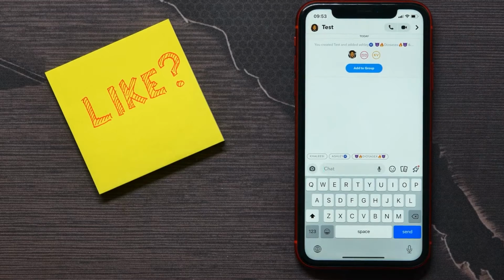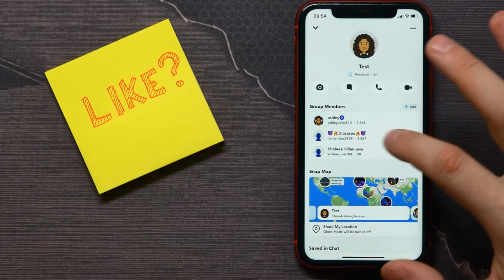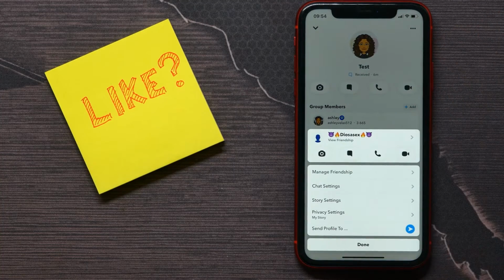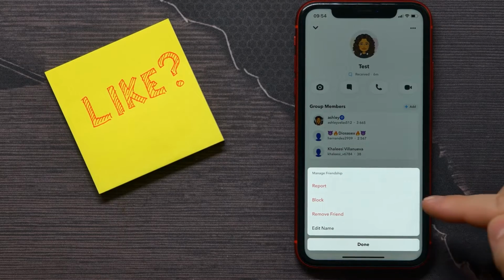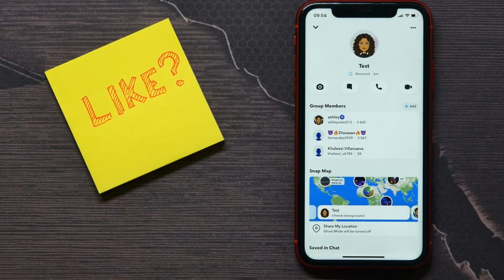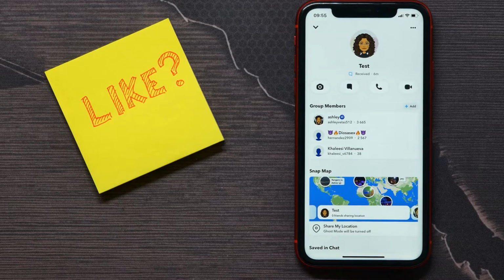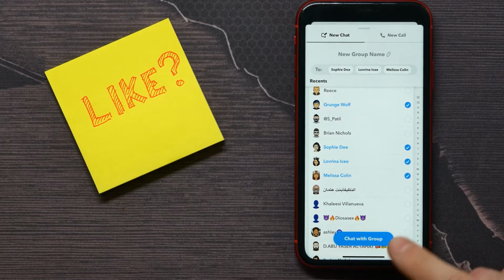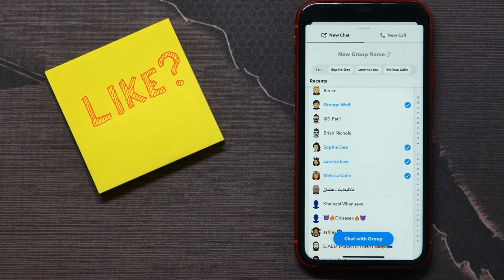How To Remove Someone From Group Chat In Snapchat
In this video i show simple way How To Remove Someone From Group Chat In Snapchat